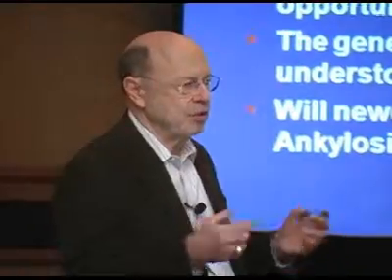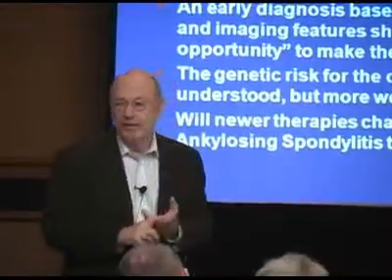SEMINAR VIDEO - DENVER PART 4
Recorded during our Denver, CO seminar on June 21, 2008, Michael Weisman, MD discussed "The Latest in Spondylitis Research and Treatment".